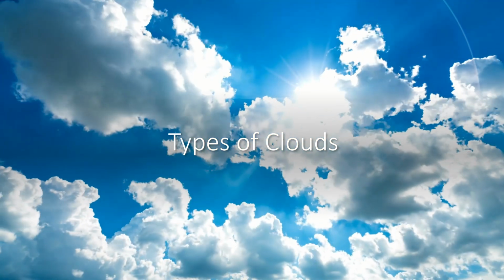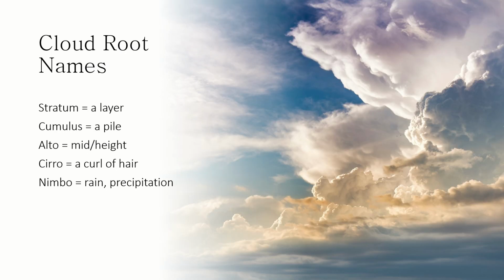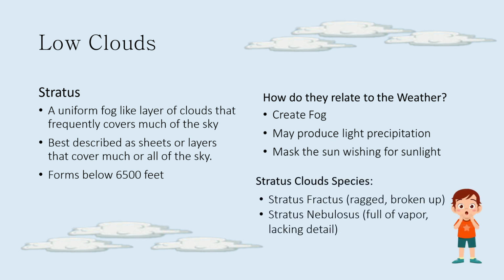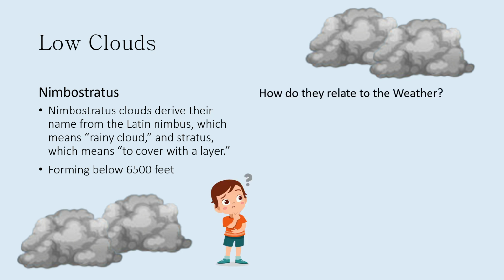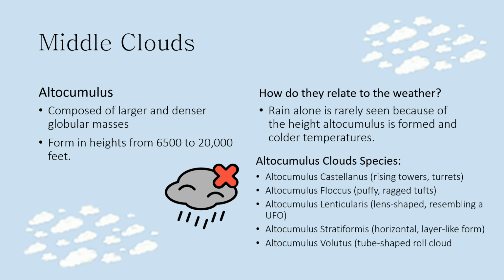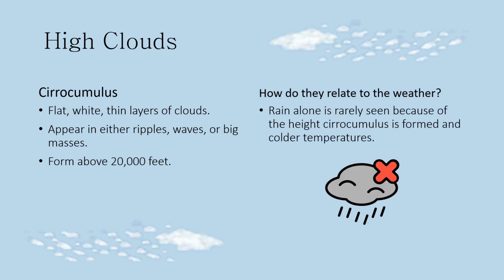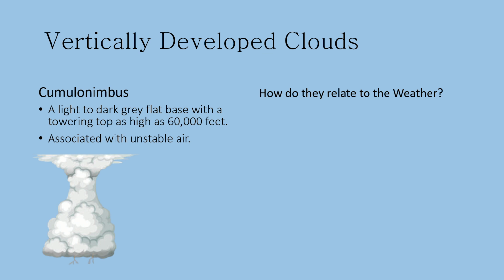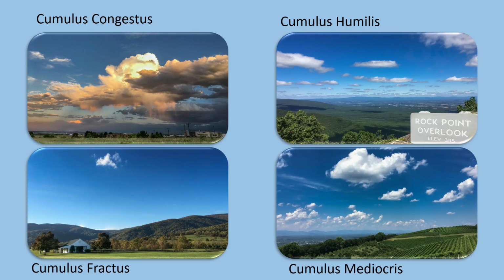Types of clouds